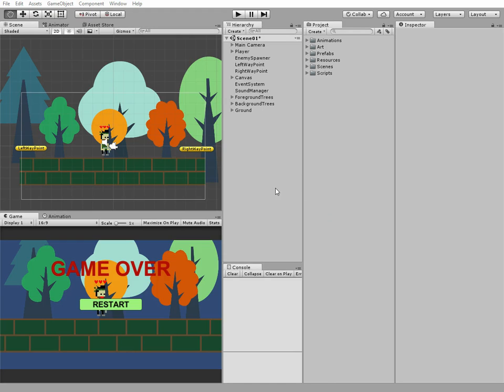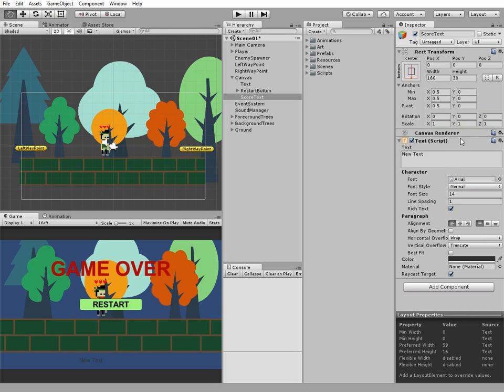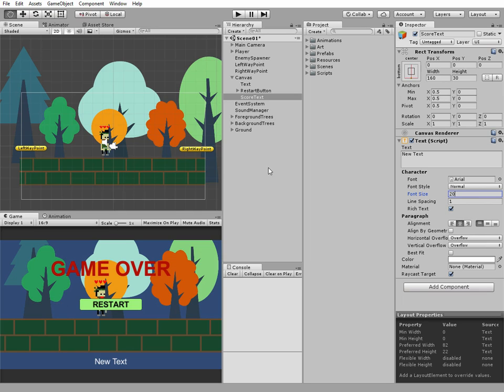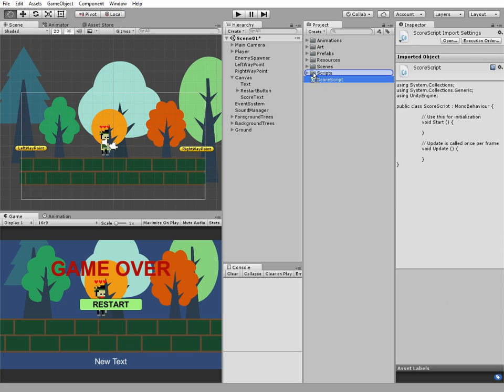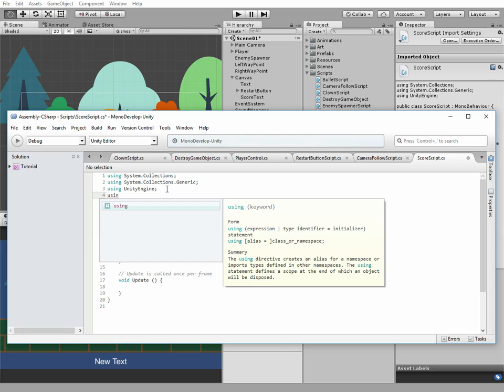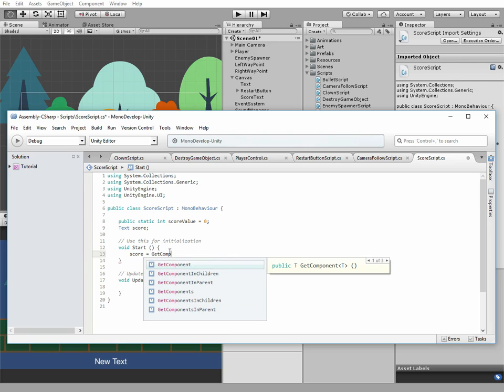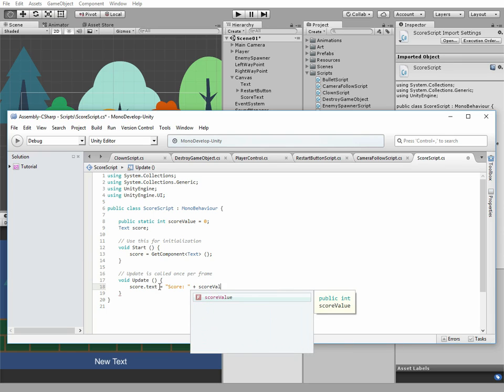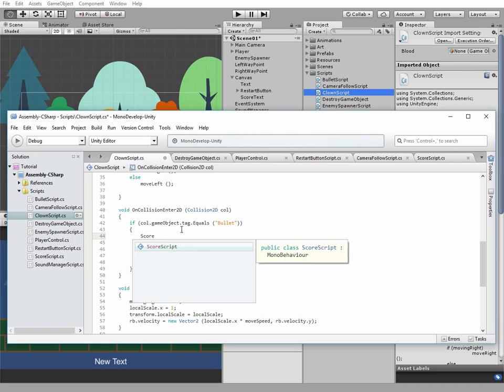How to add a score counter into your Unity 2D game| Easy Unity 2D Tutorial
Episode 16. In this video we going to add a simple score counter into our Unity 2D game.

The Best Piece Of Hardware For The Price
Logitech MK270 Wireless Keyboard and Mouse Combo - Keyboard and Mouse Included, Long Battery Life

Consider purchasing my ULTIMATE UDEMY COURSE with great discount